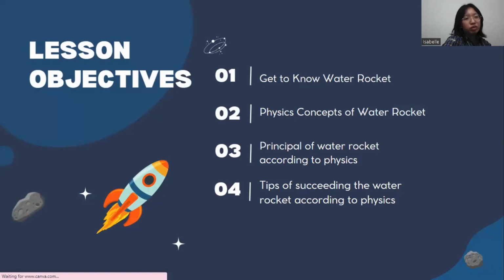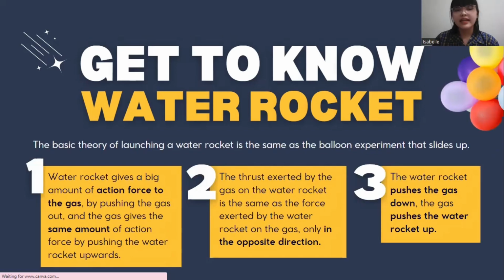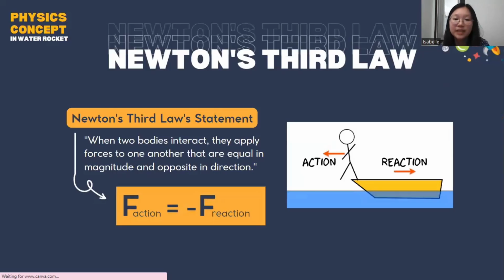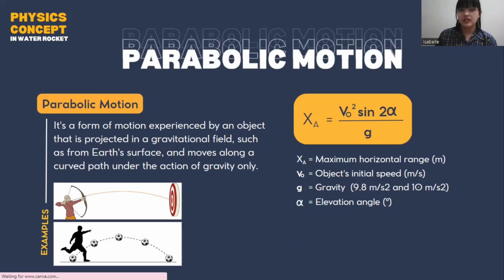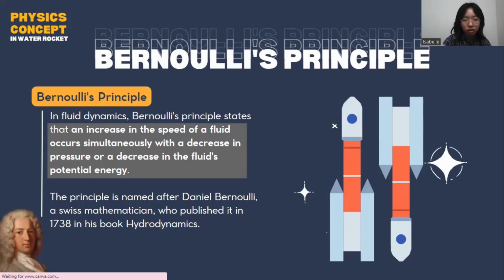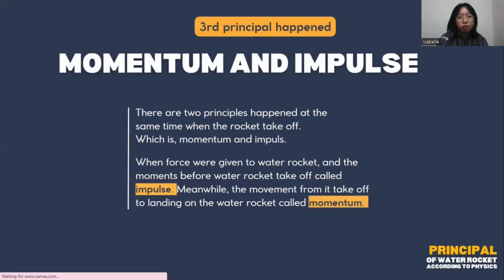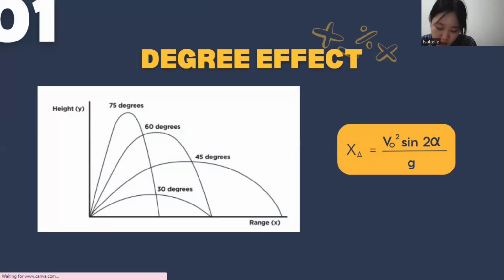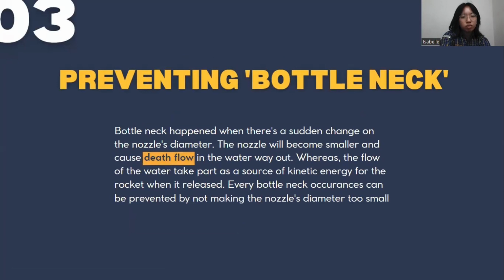Relation Of Water Rocket And Physich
Fenomena dalam Pembelajaran Fisika
Kelompok V
Catrina, Daphne, Isabelle, Viona
SMA Kristen Sunodia Samarinda